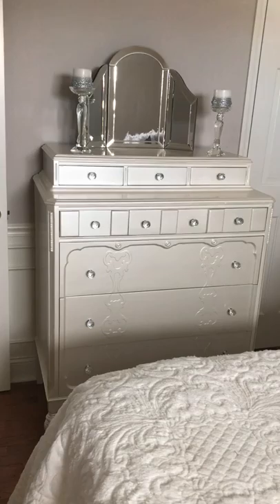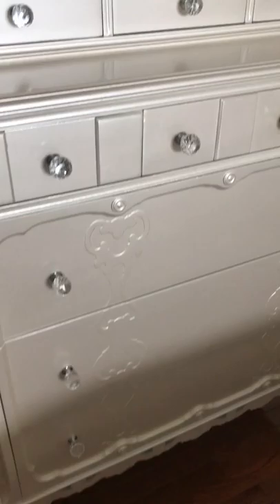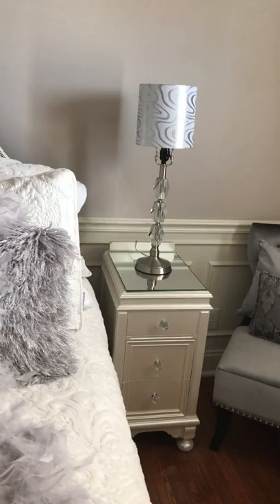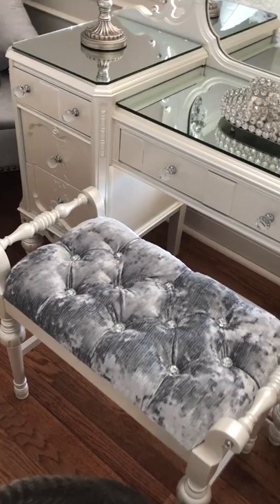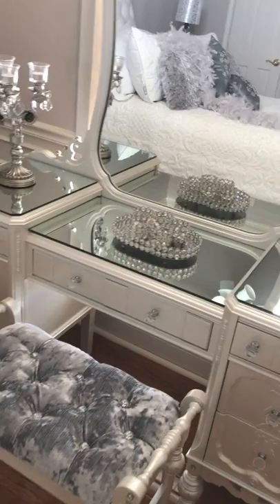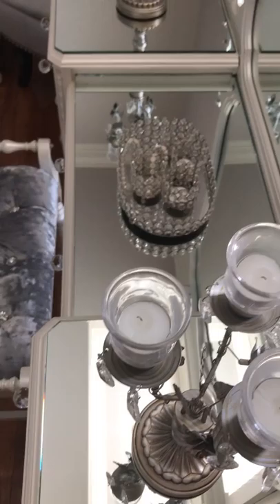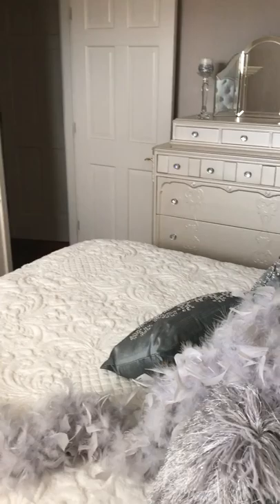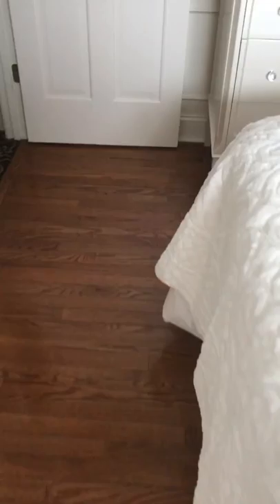Bedroom Set Restyled 1930's by Heirloom Furniture Restoration Lees Summit, mo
Huge Vanity, Bench and Mirror, matching Chest of Drawers and 2 gorgeous night stands Restyled.  Original manufacturer Joerns Brothers Furniture!   "Wedding Collection".  15 minutes East of Kansas City, MO.